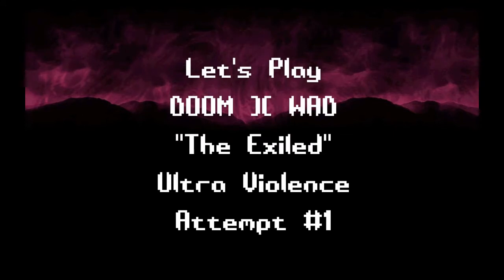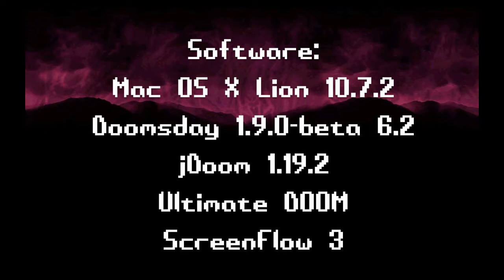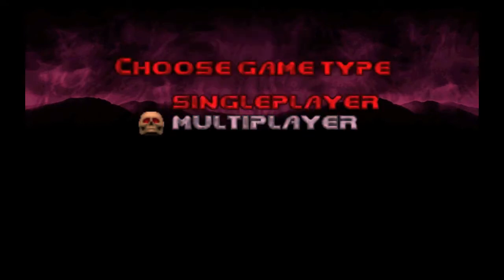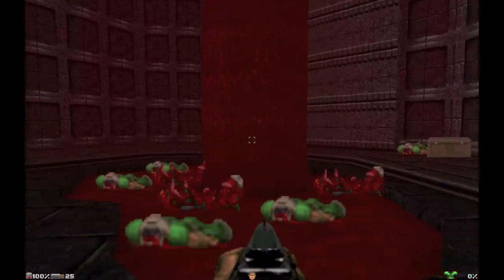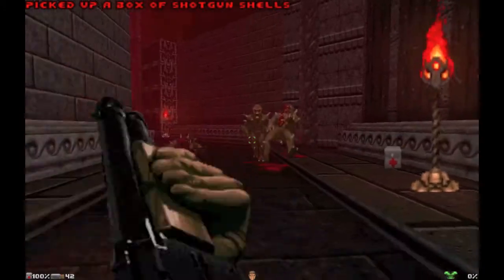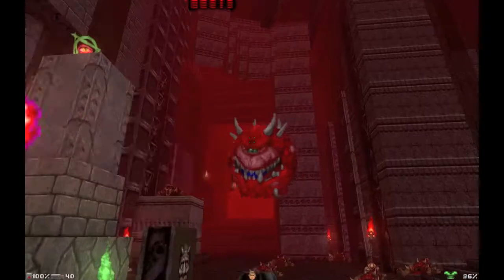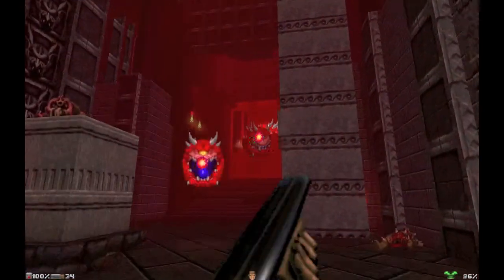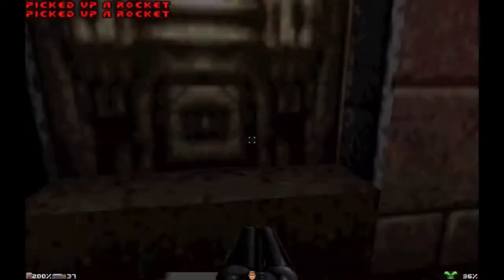DOOM 2 User Levels - Let's Play The Exiled - Map 1 of 2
The first of 2 levels from an abandoned DOOM 2 Total Conversion (TC) called "The Exiled" which was last updated way back in 2006. I have not been able to find any WAD newer than what I have now. The one I have has 2 levels and they don't seem to be 100% complete. There is no ceiling in level 1 at least which creates an annoying HOM effect whenever I look up at the sky and I could not figure out how to get to a door so I ended up using the jump key (Totally against vanilla DOOM rules) and giving myself ammo and invulnerability just to get to the exit.